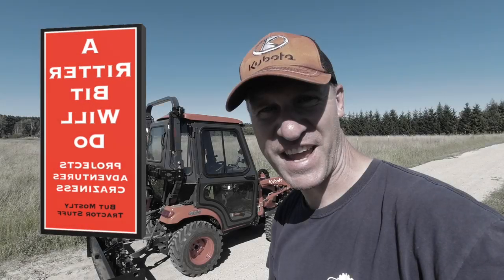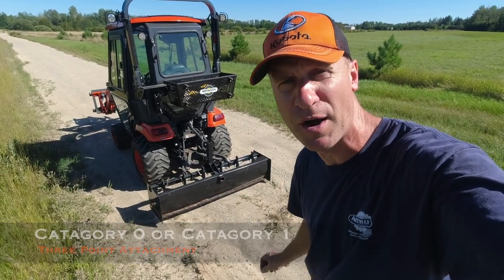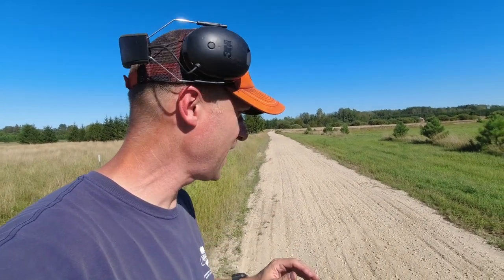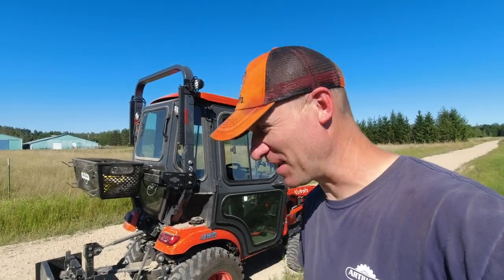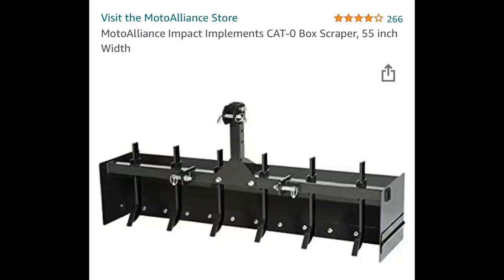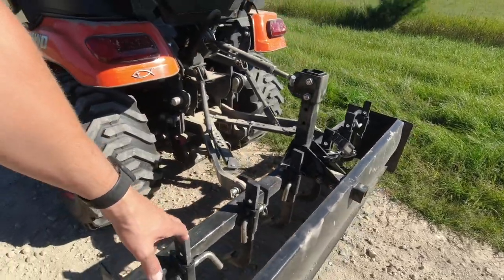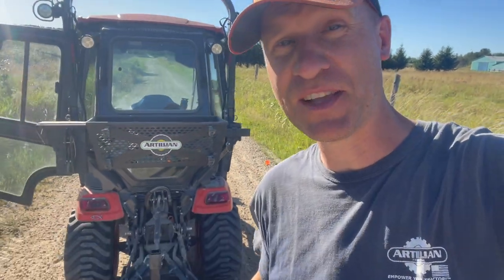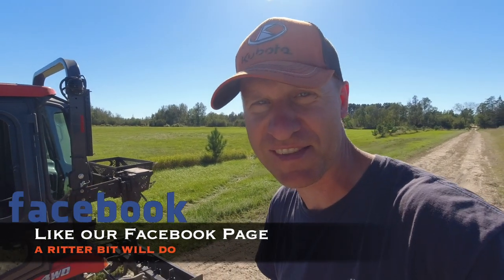I BOUGHT A CHEAP BOX BLADE ON AMAZON (Then I Broke it)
Kubota BX tractor pulling a cheap lightweight box blade, but maybe it's what you need.
CHECK OUT THESE LINKS FOR QUALITY ITEMS I USE AND ENJOY!
MotoAlliance Impact Implements Boxblade

Needle Scaler Air Powered

ISOtunes Xtra Bluetooth Hearing Protection

3M Worktunes Hearing Protection

Lock and Lube

Lube Shuttle

Kubota Deluxe Wheel Spinner

Ulanzi Camera Clamp

Ulanzi Handheld Light Wand

Ulanzi Square Camera Light

Ulanzi Battery Tripod

Thrunite TN12

Thrunite H01

Fiskars Pruners

DJI Osmo Action

Curtis Cab
Artillian Grapple
Pittsburg Tools
Harbor Freight
Backhoe
18 Foot Car Hauler Trailer
Artillian Forks
Artillian Trench Bucket
Echo Blower
Echo Weed Trimmer
Tank Sprayer
Knipex Pliers
Northstar Sprayer